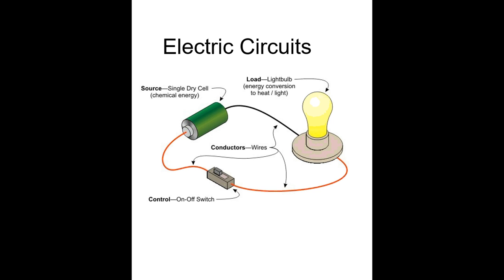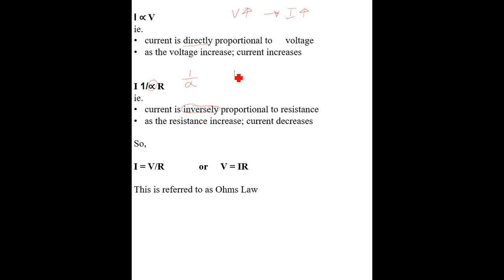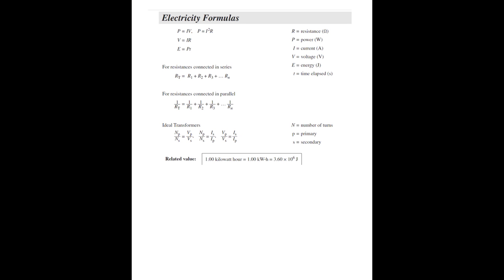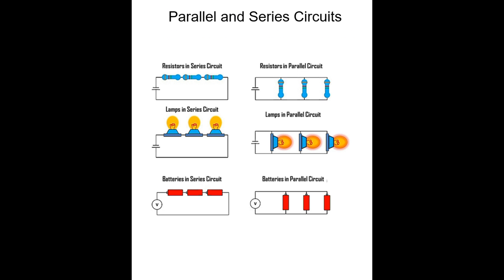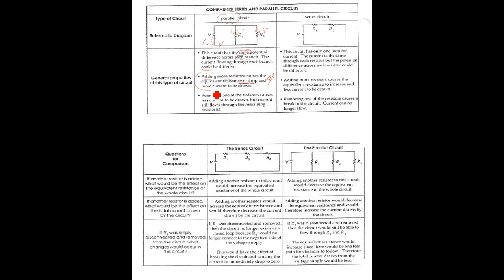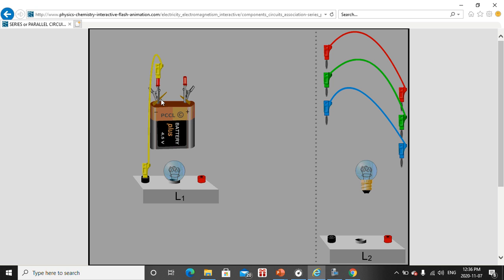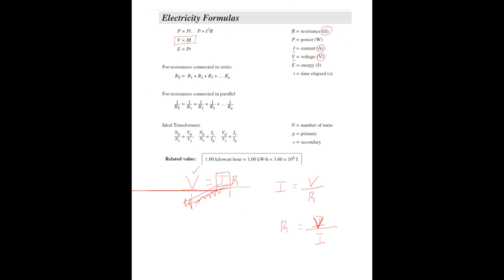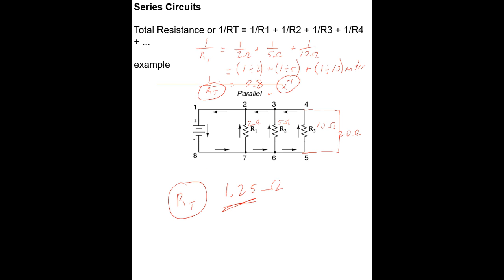Mr. Walker's Science 30: Electric Circuits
Ohms Law, Parallel and Series Circuits, Sample Calculations